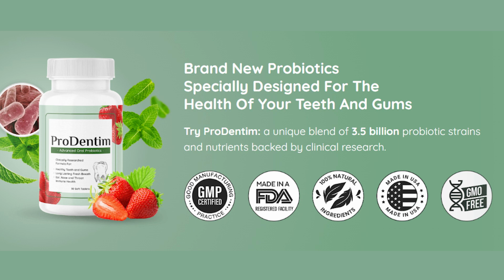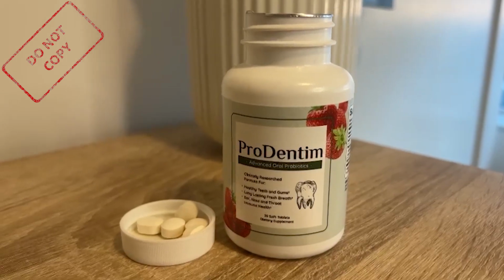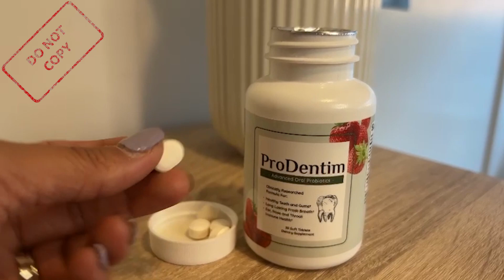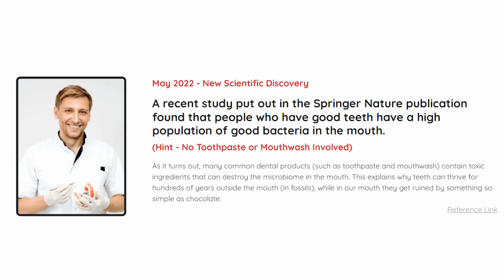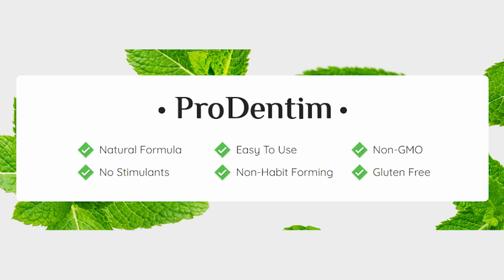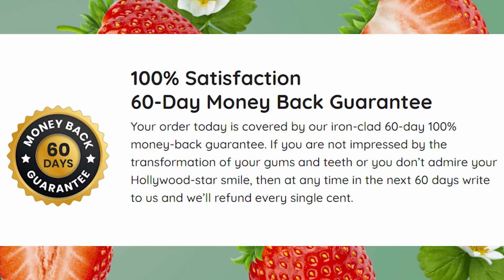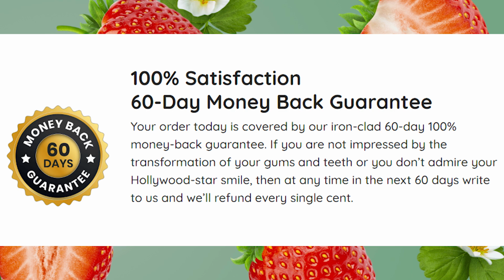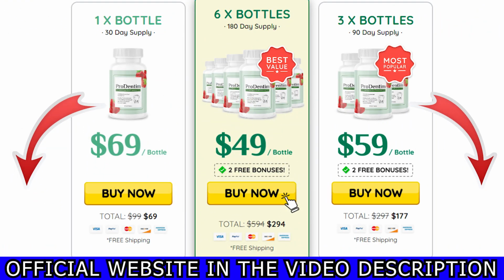PRODENTIM - ((IMPORTANT ALERT!!)) - ProDentim Review - ProDentim Reviews - ProDentim Probiotic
ProDentim is a probiotic supplement specially designed to support the health of your teeth and gums.
By taking one tablet of ProDentim daily, you can use advanced oral probiotics to enjoy long-lasting, fresh breath, better immune health, and healthy teeth and gums, among other benefits.

What is ProDentim?
ProDentim is an oral health supplement sold exclusively online through ProDentim. Each serving of ProDentim contains 3.5 billion probiotic strains to support oral and dental health.
Typically, people take probiotic supplements to support gut and stomach health; with ProDentim, however, the probiotics are designed to support your teeth and gums in various ways.

ProDentim Benefits
According to the manufacturer, ProDentim supports all of the following benefits:
• Healthy teeth and gums
• Long-lasting, fresh breath
• Ear, nose, and throat immune health

How Does ProDentim Work?
Each serving of ProDentim contains 3.5 billion colony-forming units (CFUs) of probiotic bacteria to support oral and dental health. The formula also contains other plants and minerals for added effects.

There are five probiotic strains in ProDentim, each of which works in a different way.
ProDentim contains lactobacillus paracasei, for example, to support the health of your gums. The formula also contains lactobacillus reuteri to help with inflammation and support a healthy mouth environment. The three other strains support a healthy respiratory tract, a healthy mouth, and help you maintain a healthy immune system, among other benefits.
However, ProDentim contains more than just probiotics. The formula also contains inulin to support good bacteria, malic acid to help maintain tooth whiteness, dicalcium phosphate to support tooth health, and spearmint and peppermint for breath freshness.

ProDentim is a chewable tablet, which means you release the active ingredients directly into your mouth instead of into your gut. The ingredients in ProDentim work by balancing bacteria levels within your mouth and your teeth. The probiotic bacteria form beneficial colonies within your mouth while balancing your existing microbiota, helping you support oral and dental health in various ways.

Together, the unique blend of probiotics and other natural ingredients can support oral and dental health while giving you whiter teeth and a fresher breath.

Be careful with some ads or ProDentim Reviews that promise strange results. Also be careful with the site you are going to buy ProDentim from. This product is only sold on the official ProDentim website.

Attention! Any site other than the above is not authorized to market ProDentim!